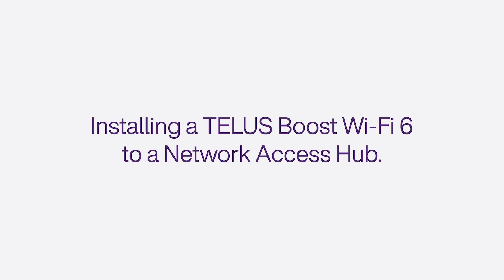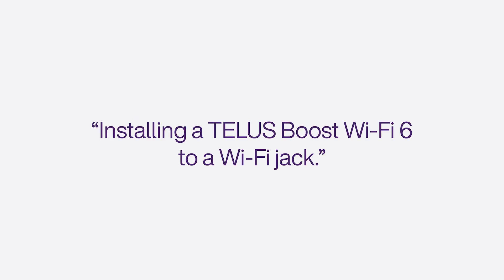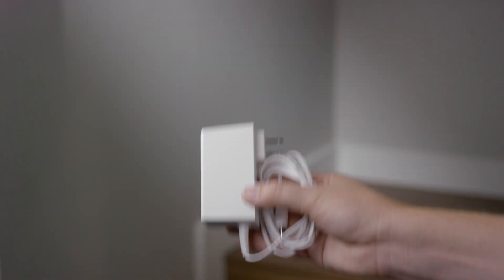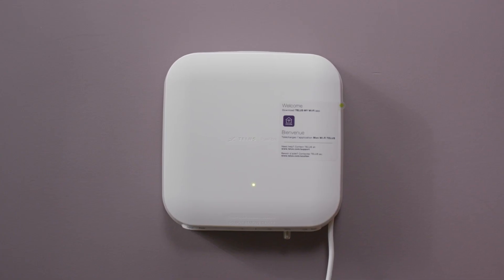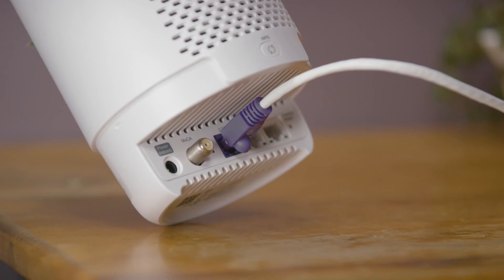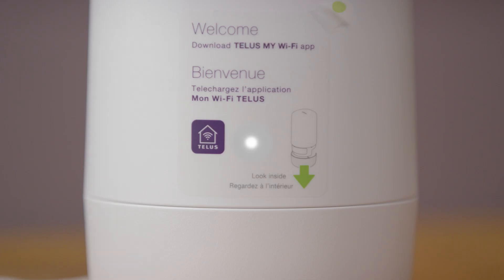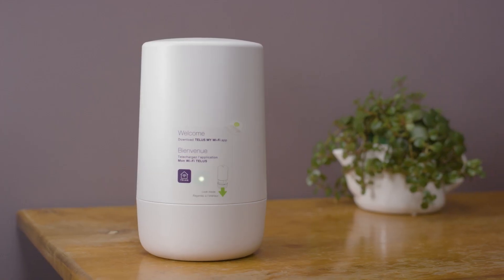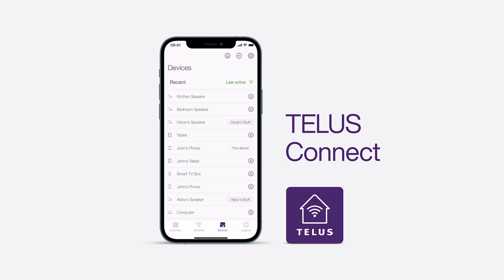TELUS | Installing a TELUS Boost Wi-Fi 6 to Network Access Hub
Looking for support on installing your new PureFibre Internet devices? You’ll find easy to follow steps on how to set up your TELUS Boost Wi-Fi 6 to a Network Access Hub here. Included is advice on what you’ll need and guidance on where to install the device. For more detailed instructions download the TELUS Connect app or by searching in the app or play store.

At TELUS, we’re powered by purpose. Learn more about how we’re using our world-leading technology to drive meaningful change

Let’s make the FutureFriendly, together.

Interested in LifeAtTELUS and a career with purpose?